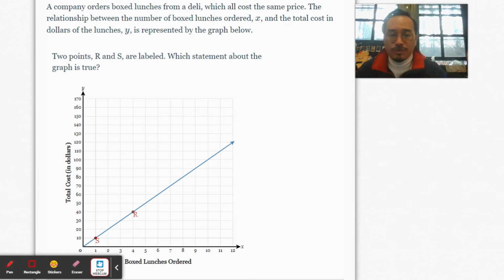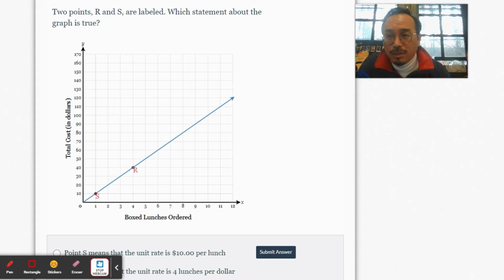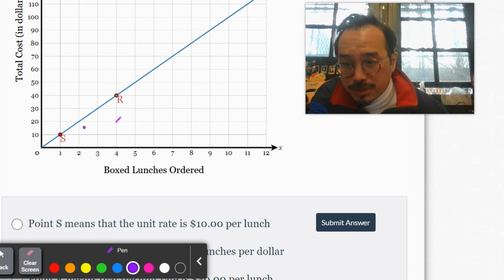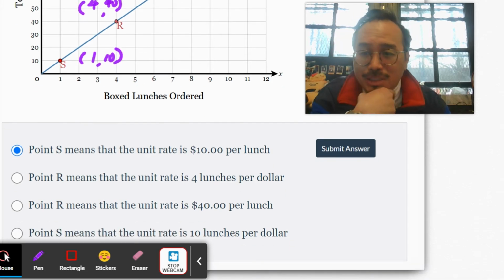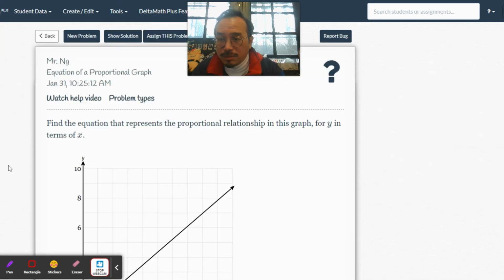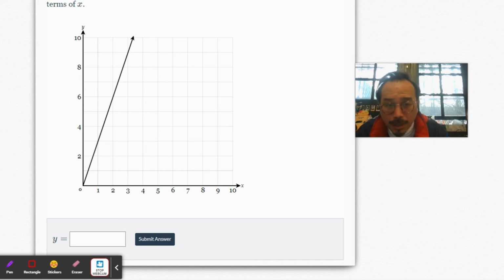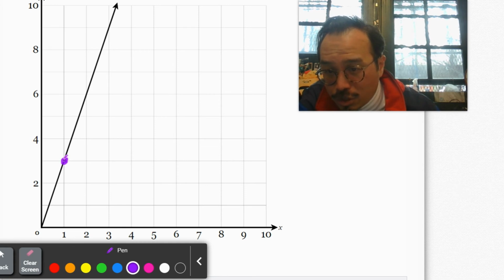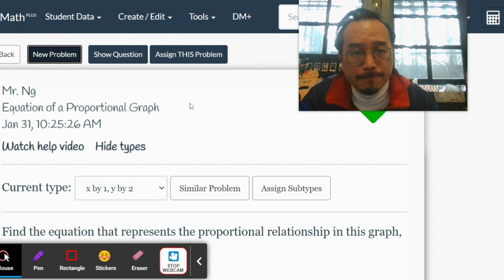Mister Ng "Going Over HW #68"